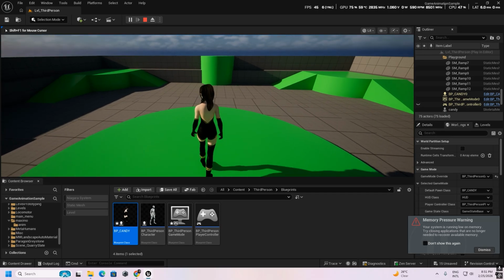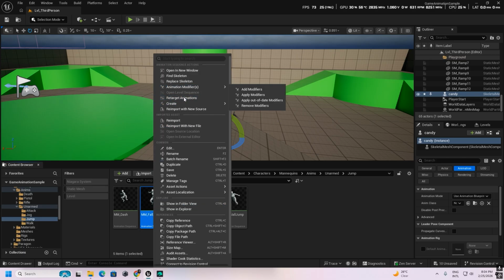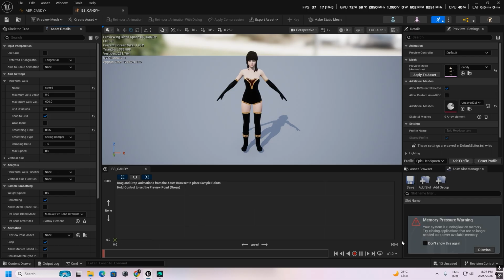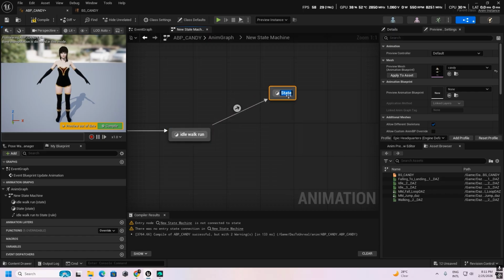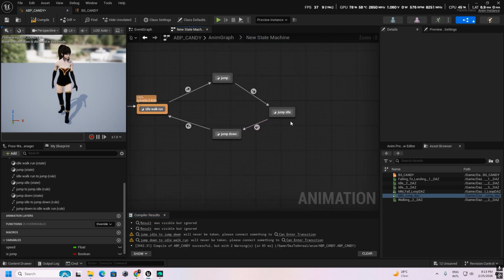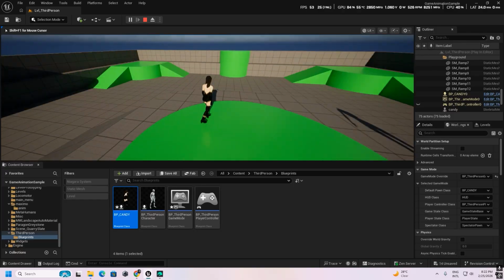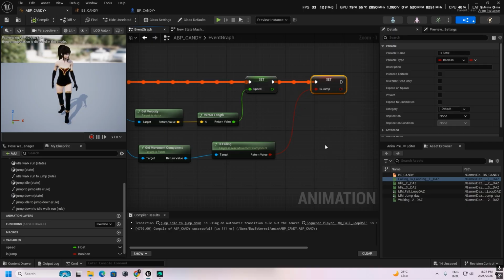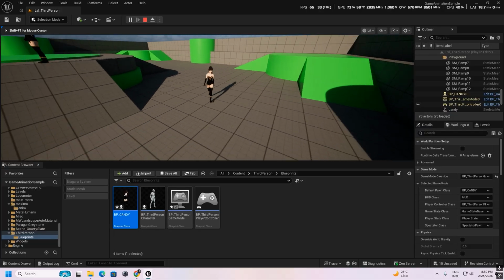How To Make An Animation Blueprint In Unreal Engine | How To Animate daz model in unreal engine 5.7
In this Unreal Engine tutorial, you’ll learn step by step How To Make An Animation Blueprint In Unreal Engine 5.7 | How To Animate A daz Character in unreal engine 5.7

🎮 Engine Version: Unreal Engine 5.7
🧠 Topic: Blueprints / Gameplay / Animation / UI
💻 Platform: PC (Windows)

⏱️ Timestamps:
00:00 Intro
01:10 Explanation
05:30 Implementation
17:00 Testing